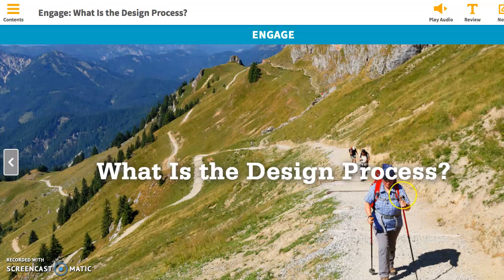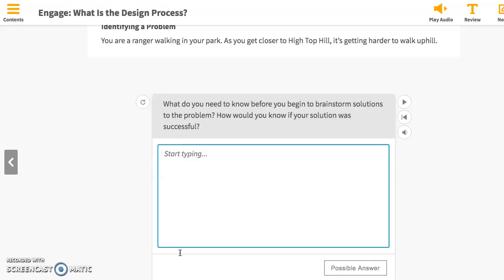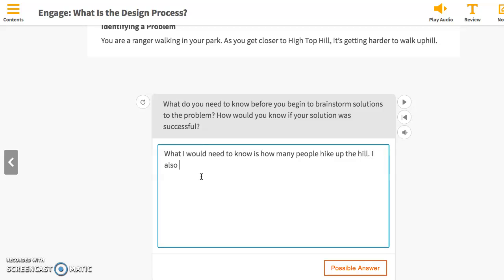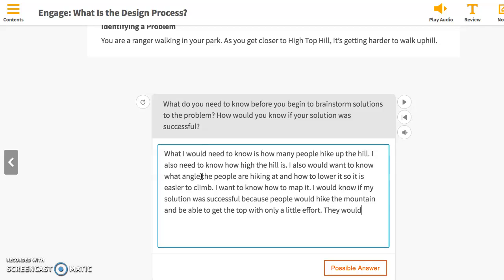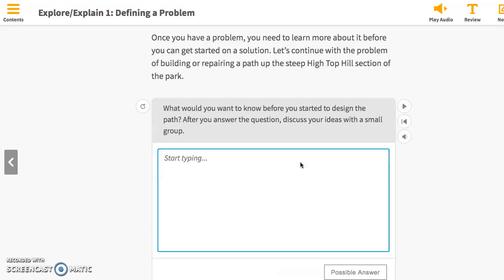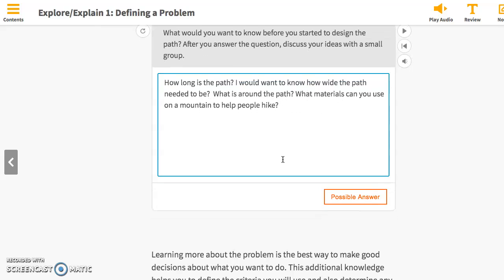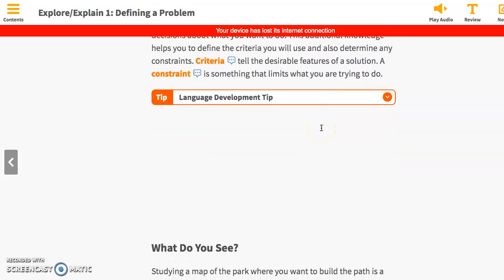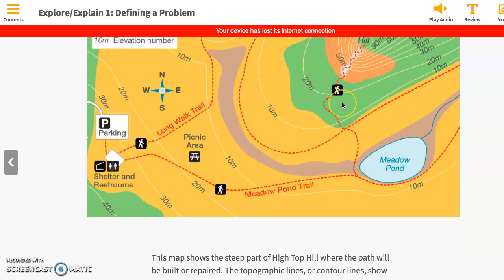5th Grade Science Lesson 2: Engage, Explore, Explain 1